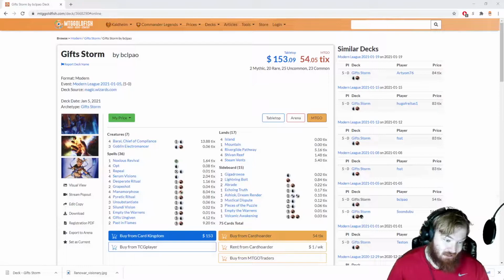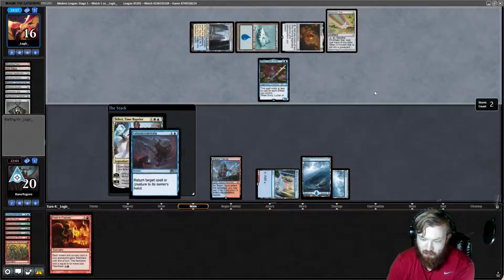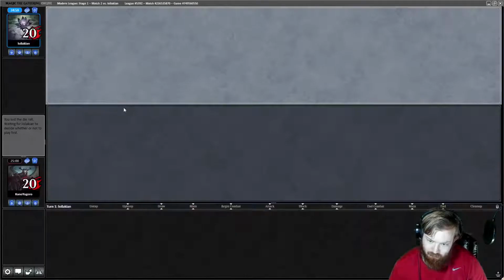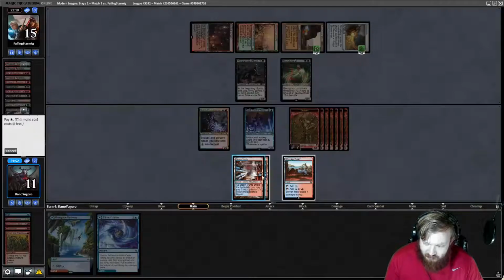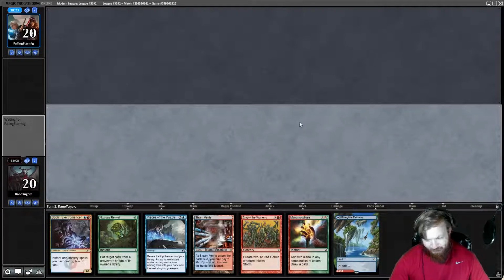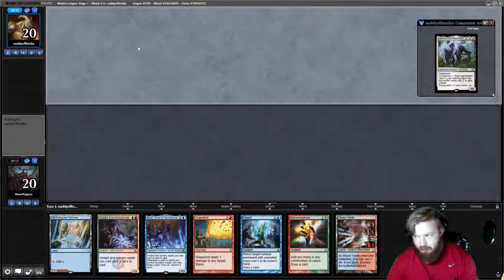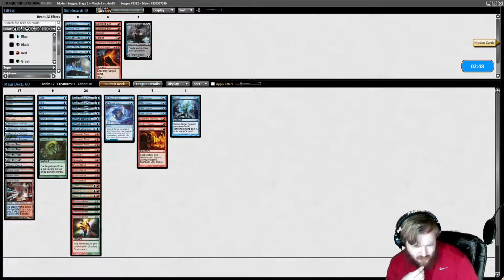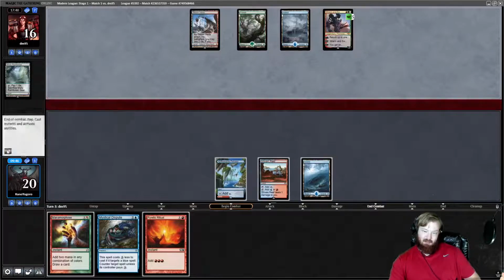A Meta Deck That's Budget?? \ Budget Bracket Busting #2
UR Gifts storm is buildable for around 50 dollars and has multiple upgrade paths.  I didn't have enough time to record Need for Greed this time, so I figured I'd throw this in for a change.